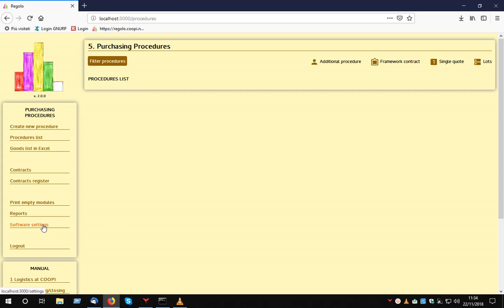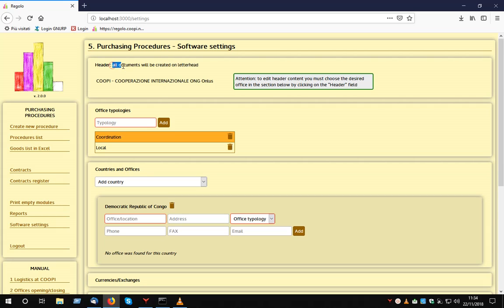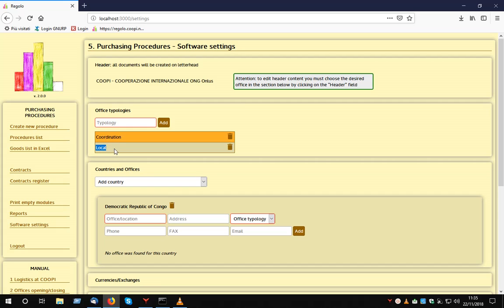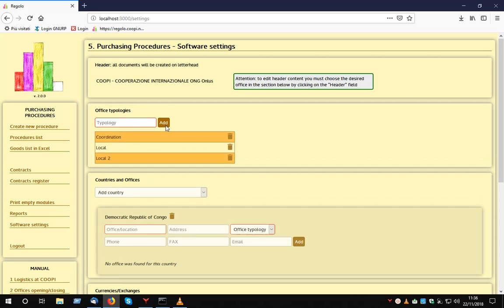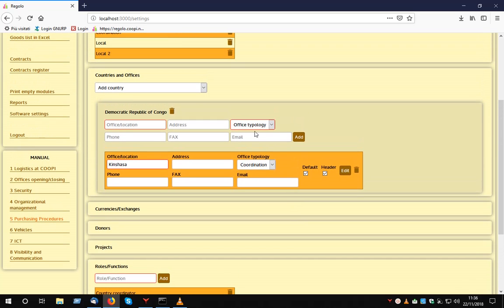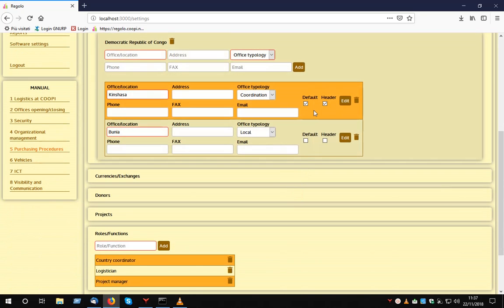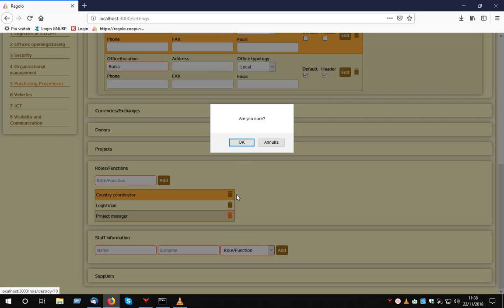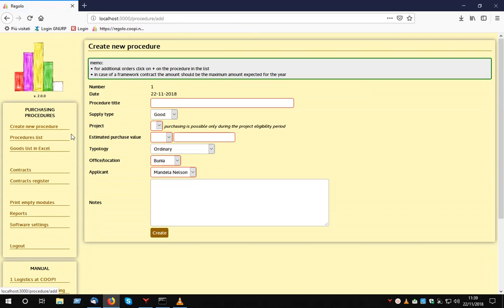Software settings - Part 1